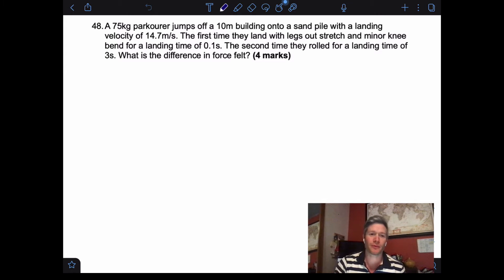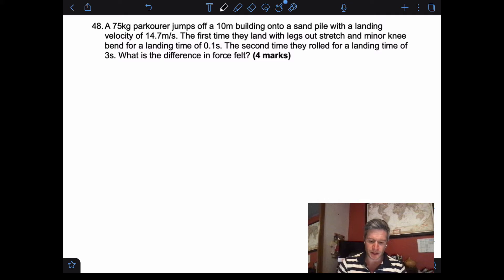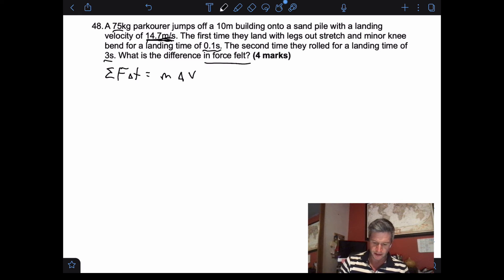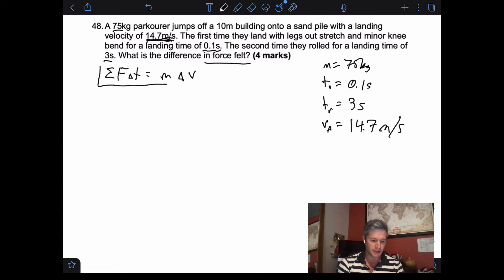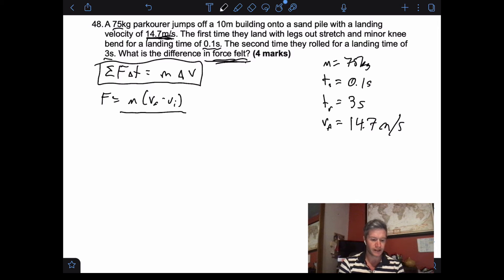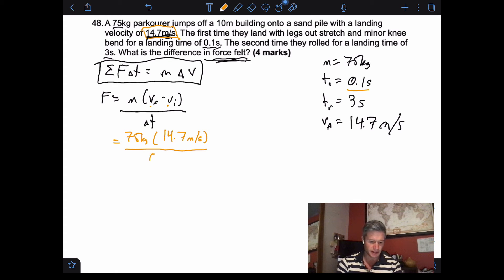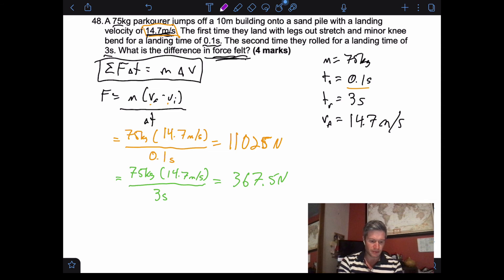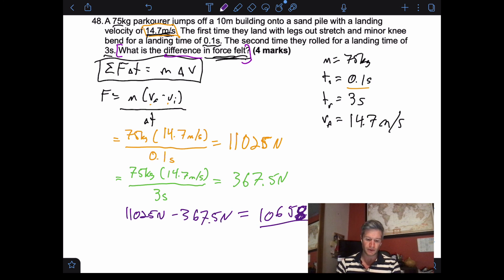SPSC 1151 - Short Answer - Practice Final - Question 47